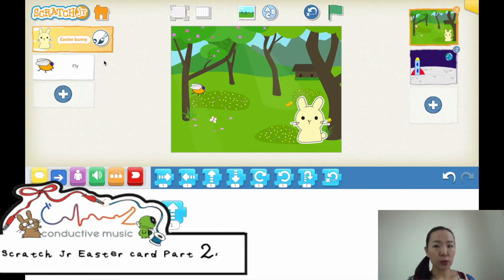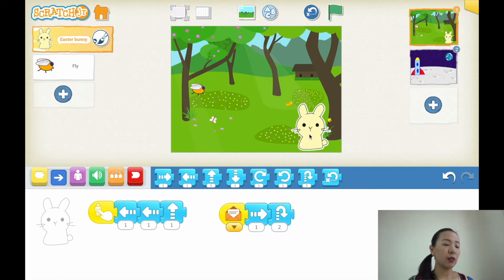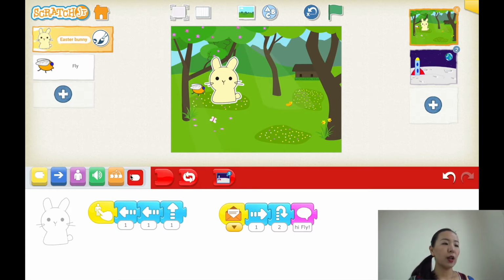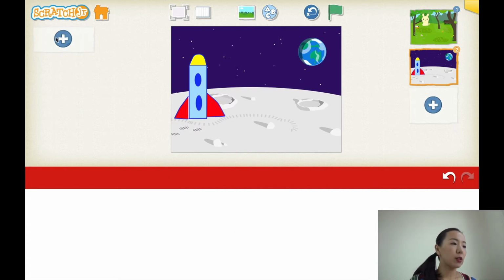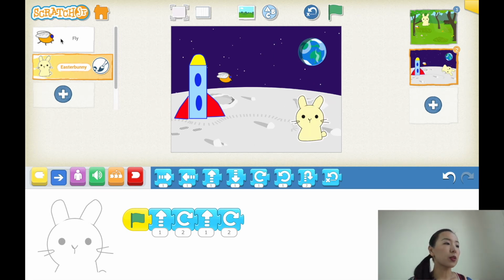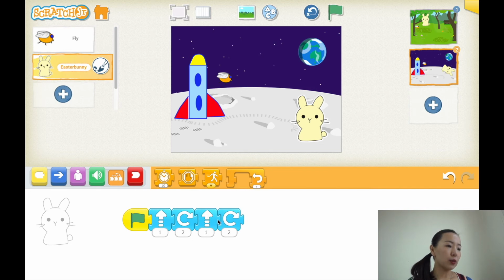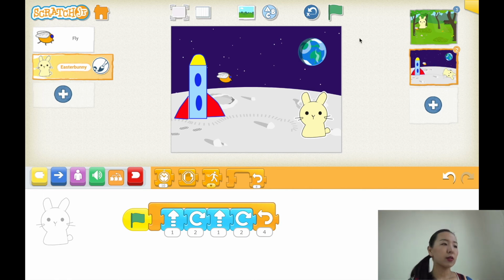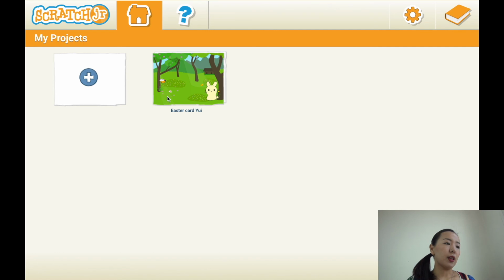Easter Card 2 - Scratch Junior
Good afternoon!

Here's a new episode of our Scratch Junior tutorials, which you can do in the comfort of your homes, for free! You can use the app on iPads or Android, but you can also install the desktop version, they are the same, and both free!!
This series of activities is aimed at Key Stage 1 children

Huge thanks to the Shine Trust UK for their support.

We hope you are all safe and healthy in these challenging times.